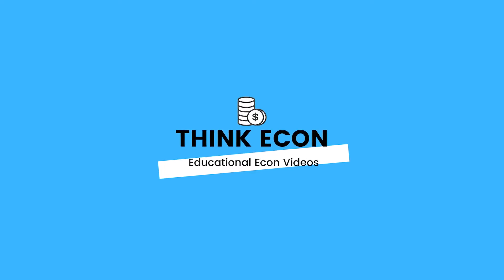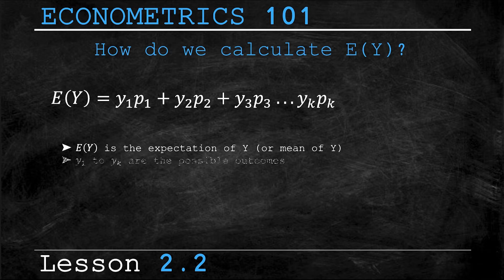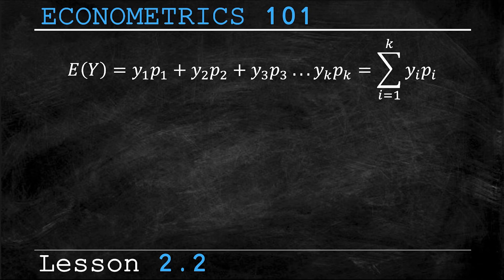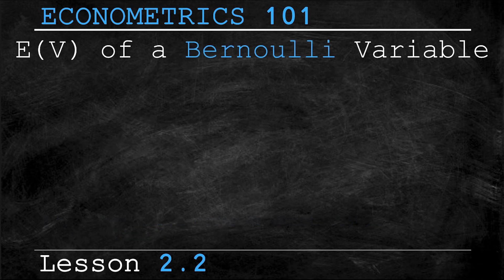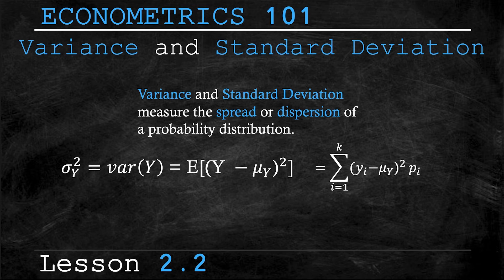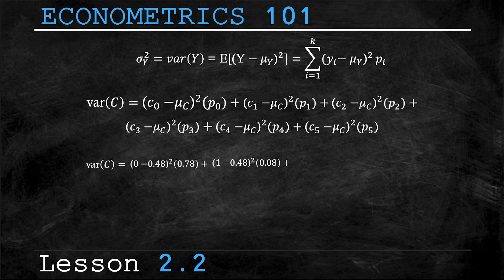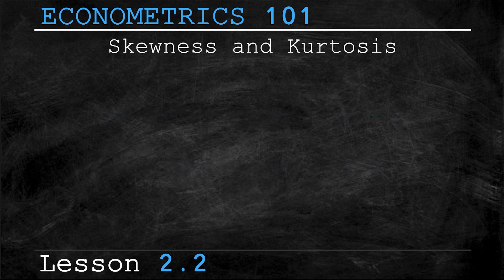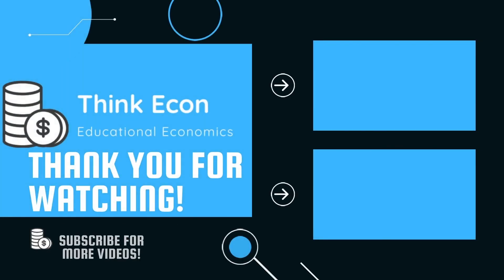Mean, Variance, and Standard Deviation | Econometrics 101: Lesson 2.2 | Think Econ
This video is the third lesson in our brand new series: Econometrics 101. In this video we’ll be covering things such as expected value of a random variable, mean, variance, standard deviation, skewness, and kurtosis!

We currently release weekly videos on Thursdays covering all things ECONOMICS!

Consider following us on Twitter or Instagram.

Think Econ, Economics, Econometrics, Econometrics 101, econometrics lecture, econometrics introduction, econometrics for beginners, econometrics academy, econometrics and quantitative economics,